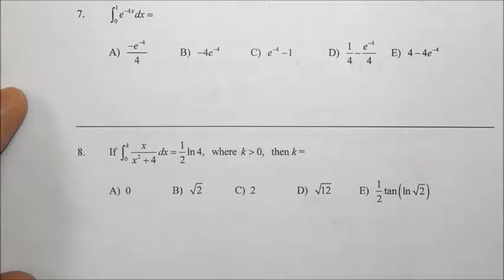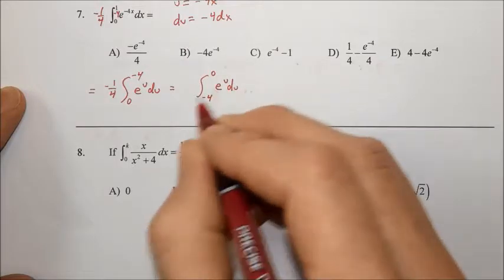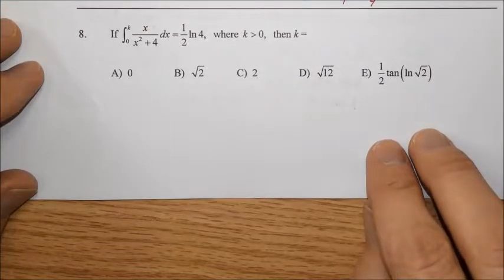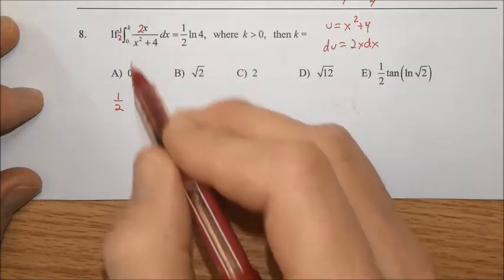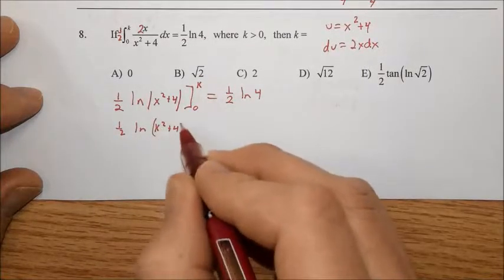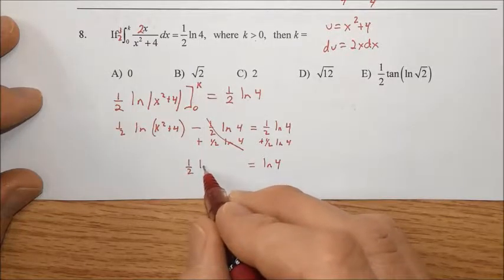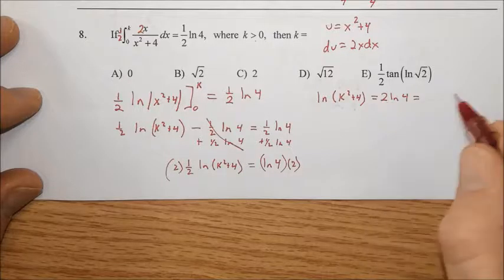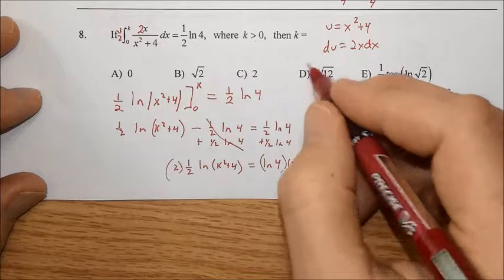Definite Integral Quiz Study Guide Solutions #7 8